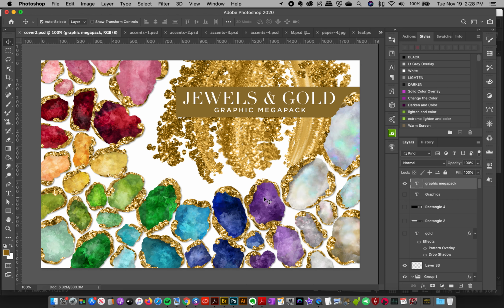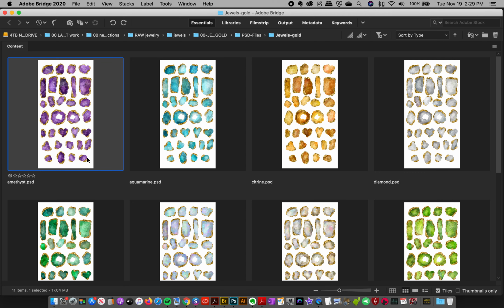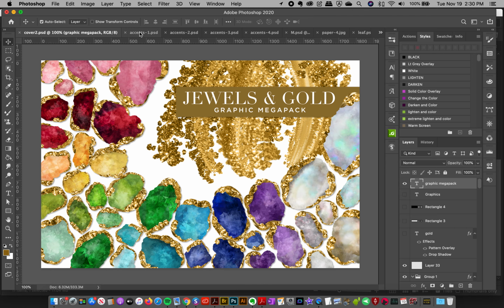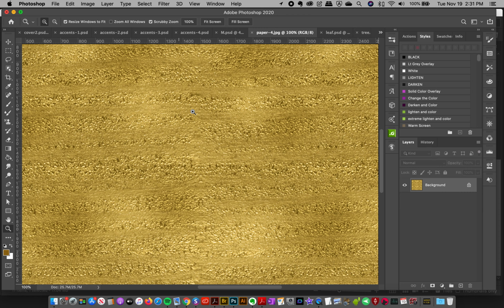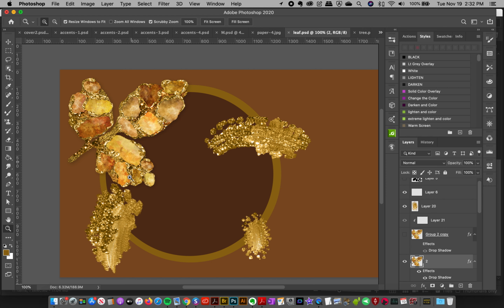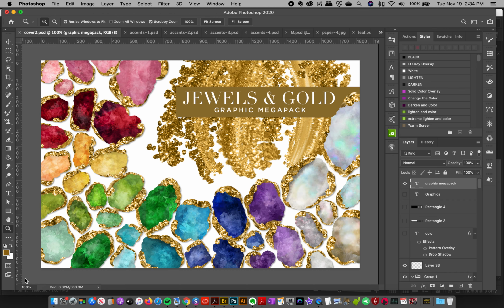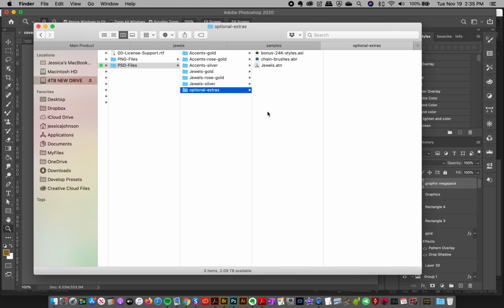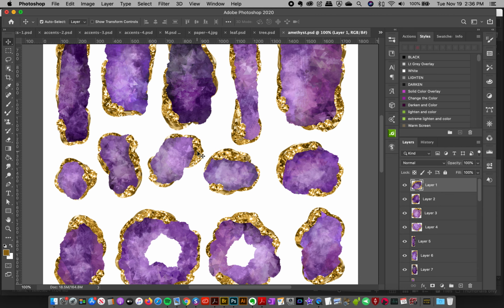Jewels & Gold Graphic Illustrated Art inspired by Raw Stone & Crystal Jewelry: Early Access!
Introducing the gorgeous and LUXE Jewels and Gold Graphic Megapack! For this collection, I was inspired by raw stone and crystal jewelry. I love the rough, raw stones surrounded by organic gold plating and shapes and thought it would make an amazing illustration collection!

Use in ANY Program! Although I have lovely, organized PSD files for all you Photoshop lovers out there, EVERY single element is provided in UNIVERSAL PNG format so that you can use the graphics in ANY program you like, whether that is Procreate, Canva, Illustrator, Affinity Designer, etc.!

Included in the download is...

1056 PNG Jewel Graphics: 11 sets of 32 graphics for each stone: amethyst, aquamarine, citrine, diamond, emerald, opal, pearl, peridot, rose quartz, ruby/garnet, and sapphire. There are 3 versions of each set, set in gold, rose gold, and silver
249 PNG Gold Accent Graphics: 83 metallic gold textured paint accents in 3 variations - gold, rose gold and silver
Organized Photoshop files with ALL of the graphics, grouped according to stone and version of metal.
5 10"x10" gold digital papers made with my 24K Gold Layer styles, saved as universal JPGS that you can use in any program as backgrounds or clipping masks.
Photoshop bonus extra: A set of 47 Chain brushes that go great with this jewelry concept
Photoshop bonus extra: An action that you can run in Photoshop to turn all of your Photoshop layers (in the JEWEL photoshop documents only) into smart objects. This is a timesaver action only and not essential. You can convert any layer into a smart layer for resizing purposes at any time, this action just saves you time by saving all 32 layers to smart objects at once.